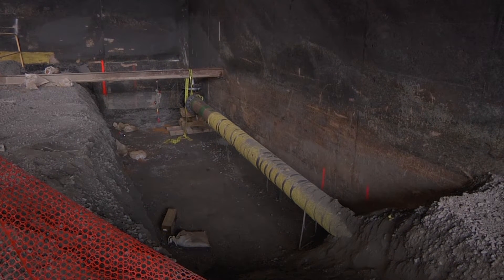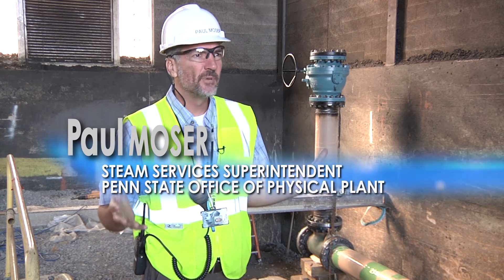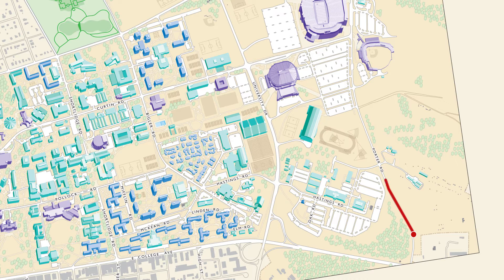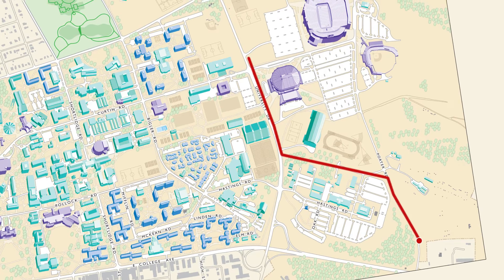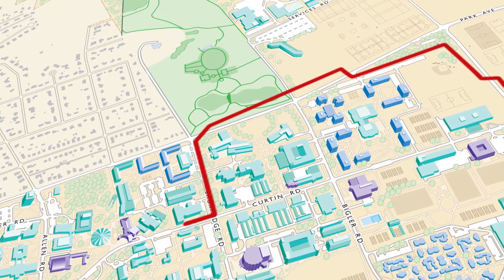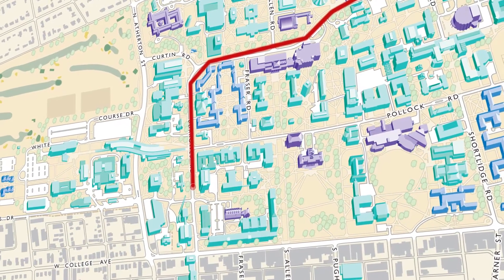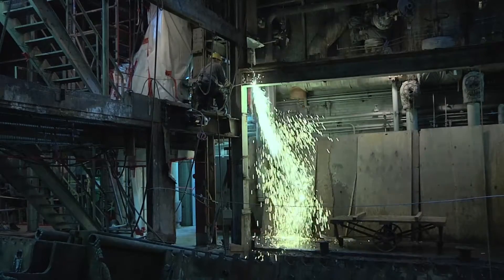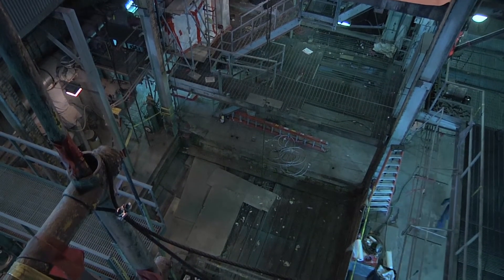Steam plant conversion to natural gas will reduce emissions by 50 percent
Penn State is working everyday to be a more ecologically responsible in regards to its carbon footprint. With the installation of a natural gas cross-campus pipeline, the university has taken a huge step in the right direction. The pipeline that emanates from a connection point near Centre Furnace Mansion, traverses the rim of the eastern and northern portions of campus before cutting through Curtain Road and ending on Burrowes Road, the home of the west campus Steam plant. Physical Plant officials were forced to take the circuitous route due to all the underground utilities that had to be avoided.
With this phase completed, officials will turn their attention to refurbishing the west campus steam plant with efficiency boilers.